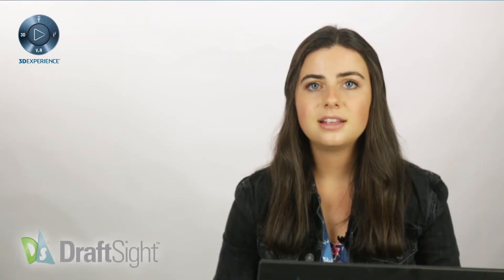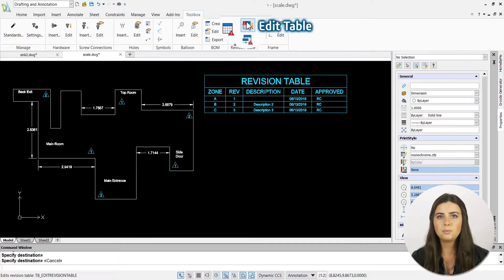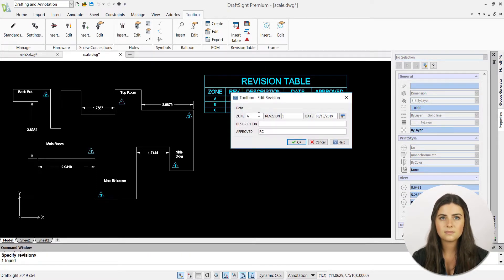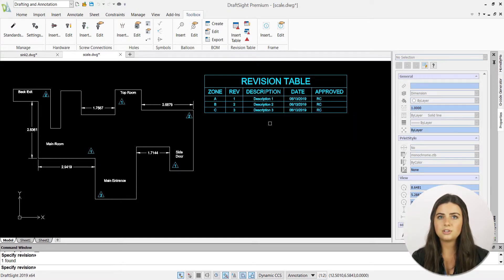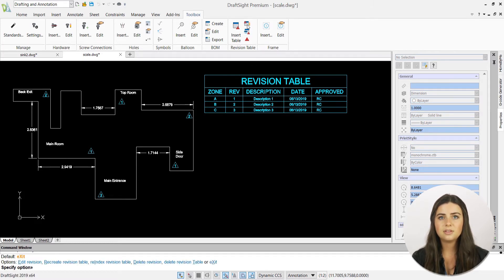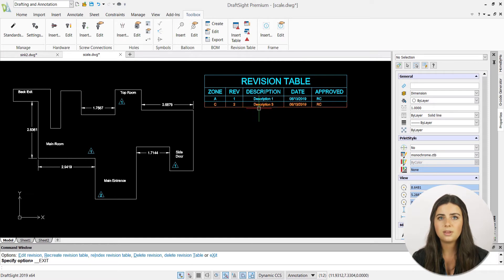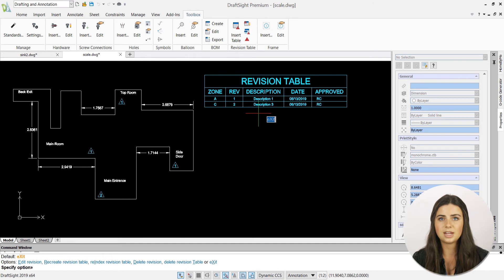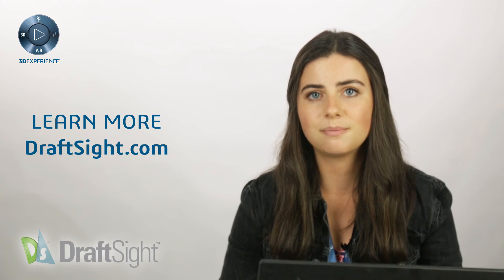Learning Journey: Edit Revision Tables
In this edition of the DraftSight Learning Journey, we show you how to edit the revision tables in your drawings. This feature, found in the Toolbox tab of the ribbon, is accessed with one simple click on the 'Edit Table' icon. You will then be able to edit all of the original information that you plugged in when creating the table.